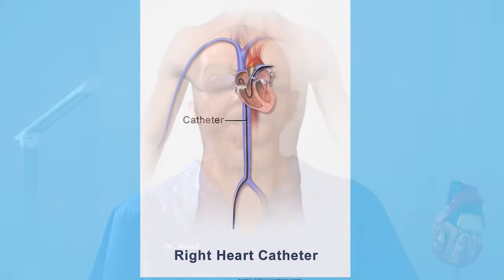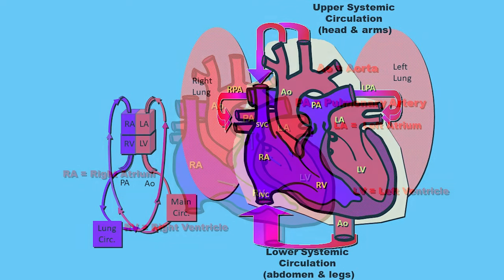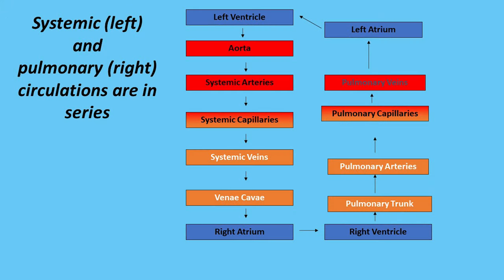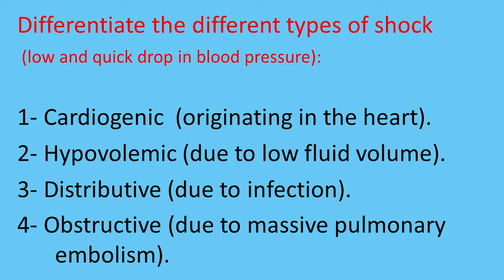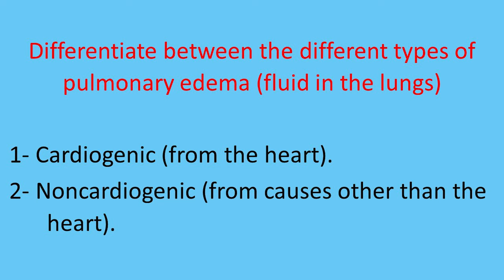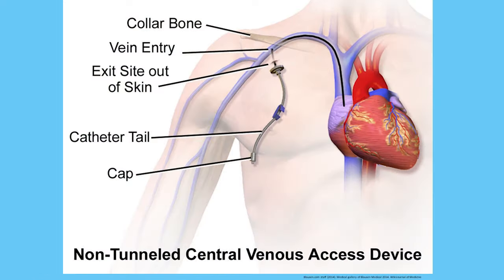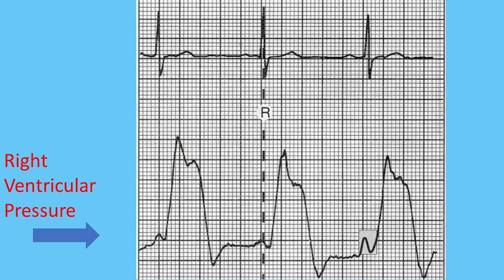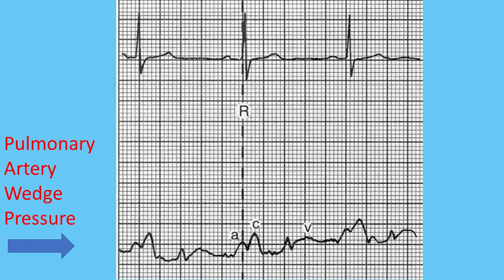Right Heart Catheterization Surgery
Patients presenting with shock due to sudden drop in blood pressure, in addition to patients with unexplained shortness of breath, require right heart catheterization procedure. This video dwells on the indications, in addition to how the procedure is performed.